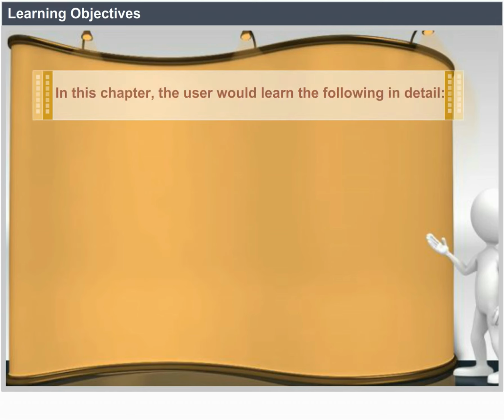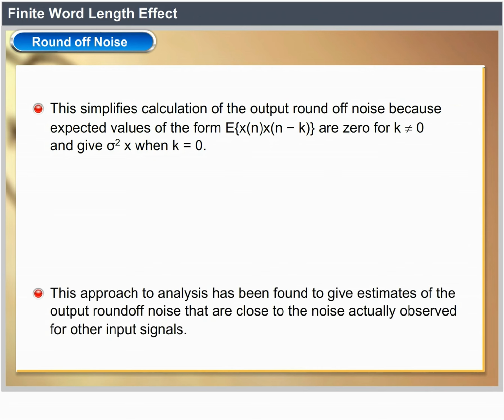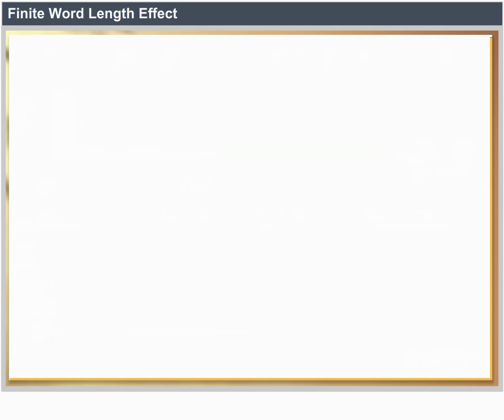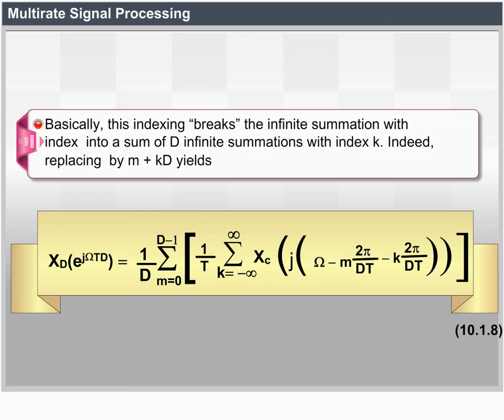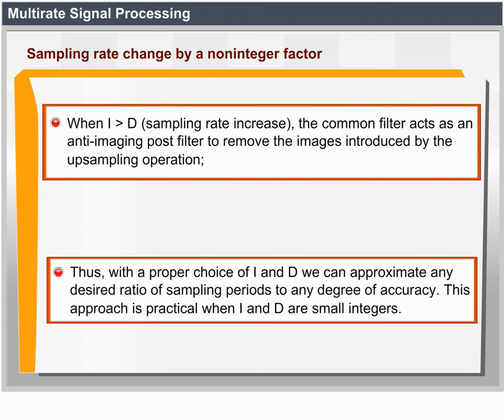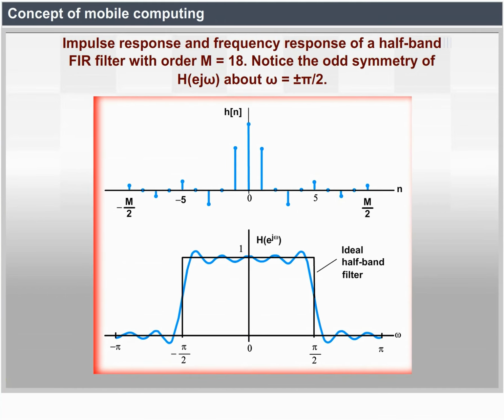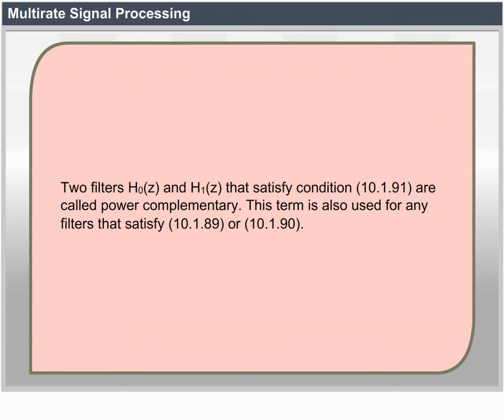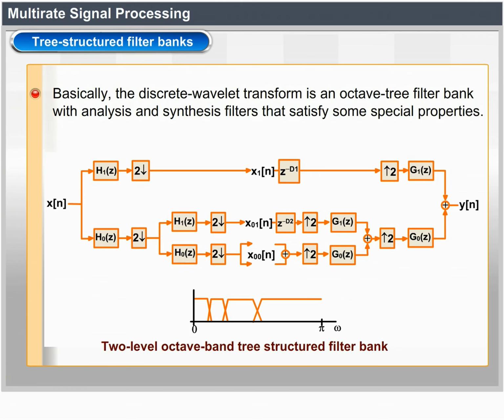DSP 9 Advance DSP concepts